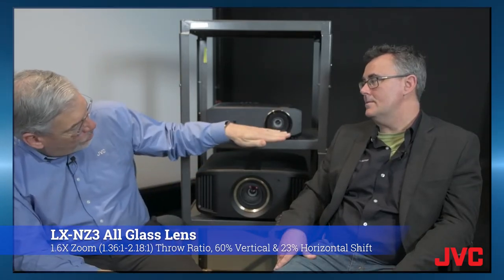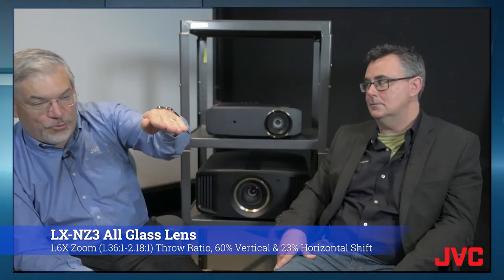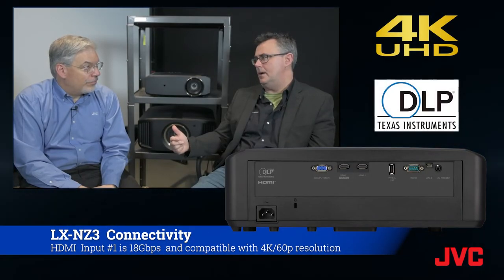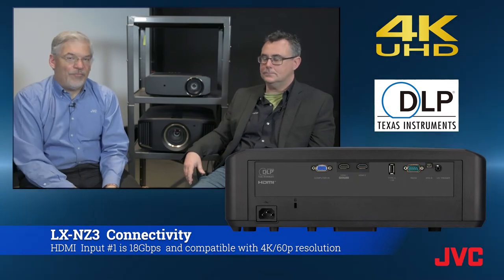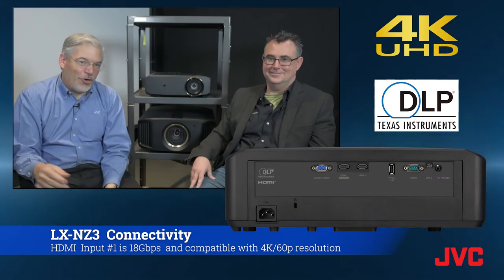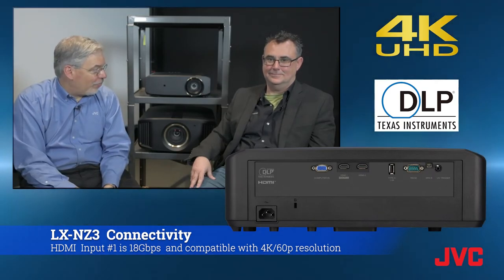The JVC LX-NZ3 4K HDR DLP Projector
Chris & Patrick talk about the new LX-NZ3B & LX-NZ3W 4K HDR DLP projectors from JVC